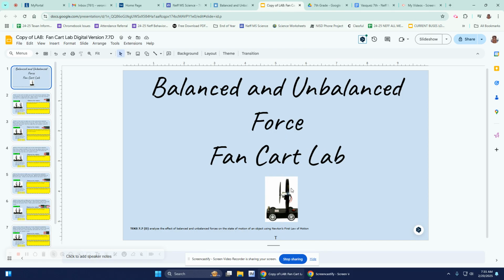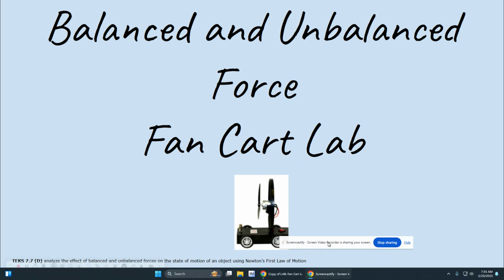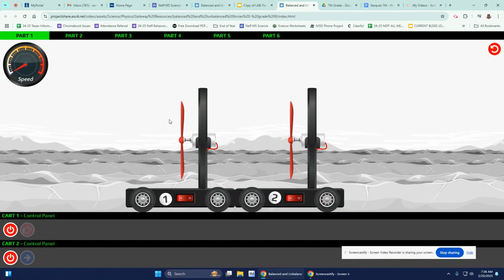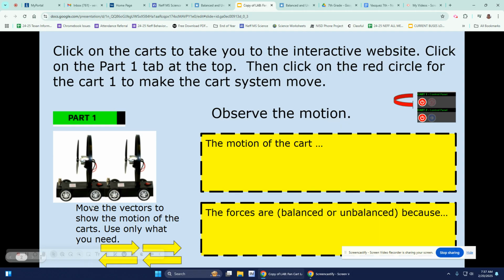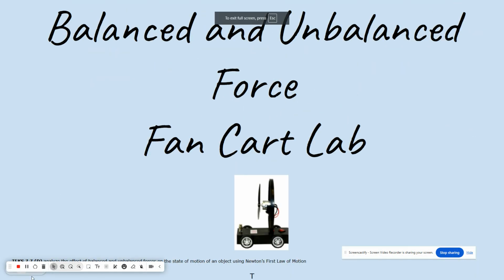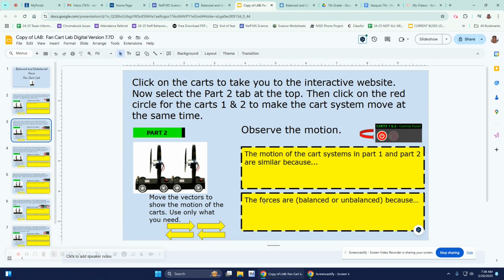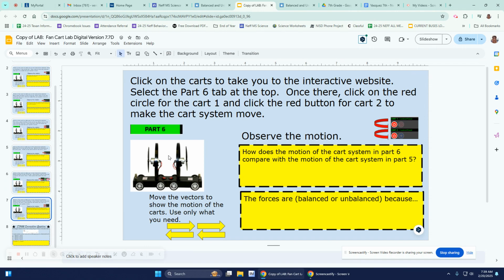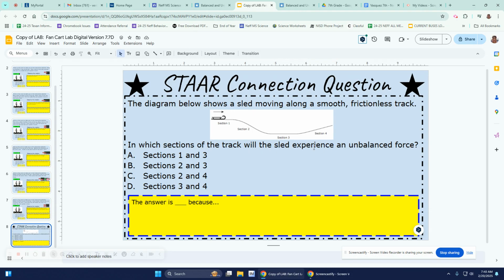Balanced and Unbalanced Forces - digital lab instructions February 20, 2025 7:41 AM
Explanation of today's assignment